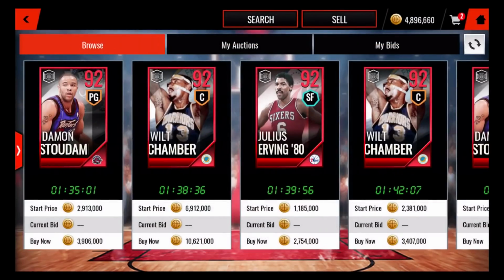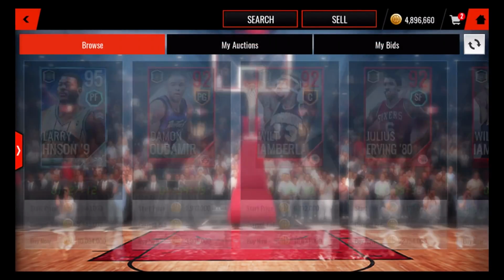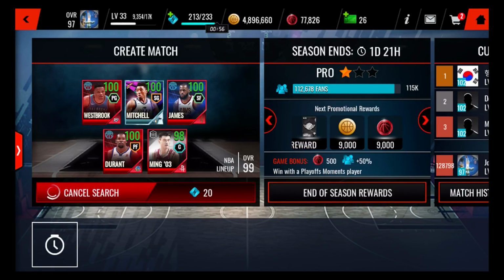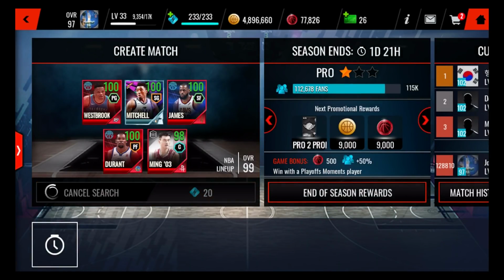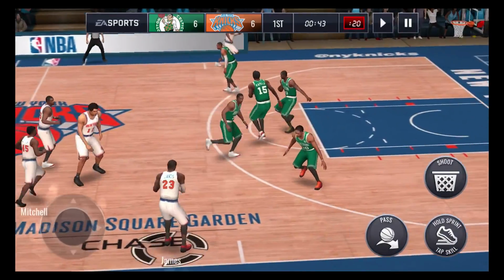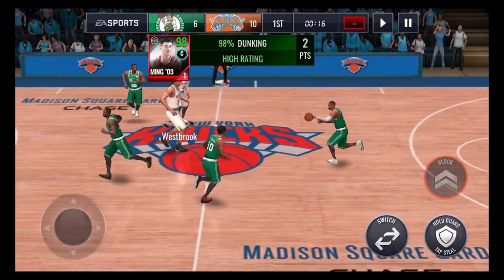98 OVR YAO MING IS SO GOOD!!! 98 BLOCK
BASKETBALLFANYT IS MY INSTA